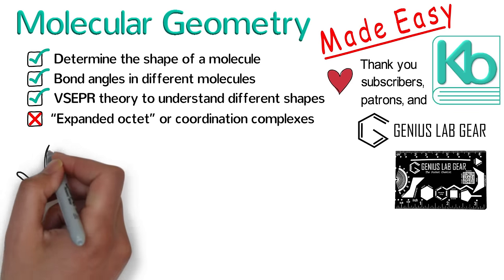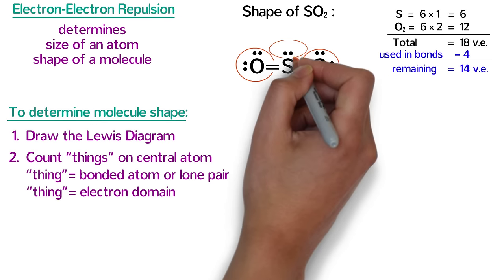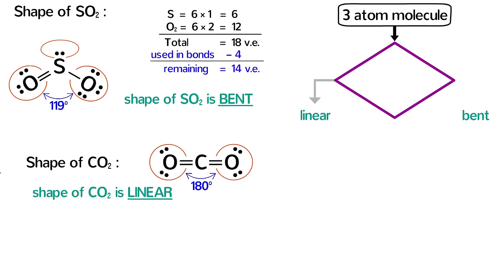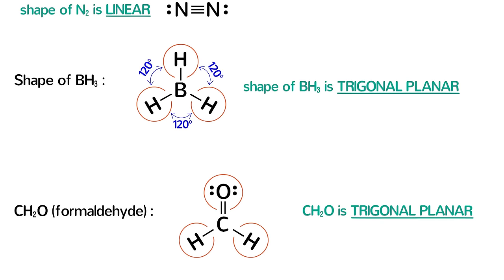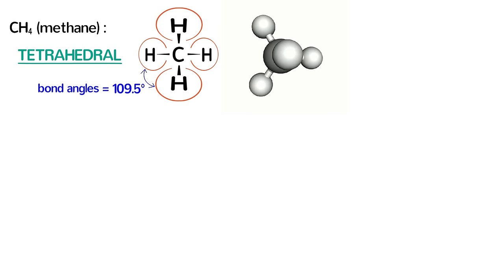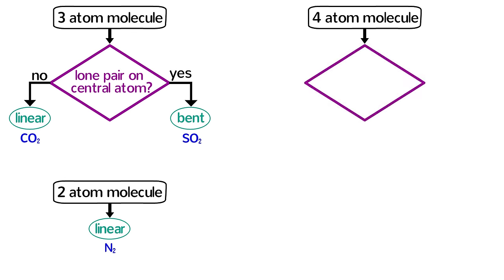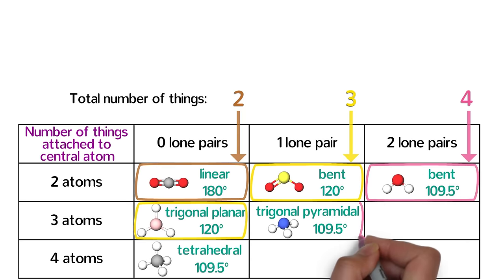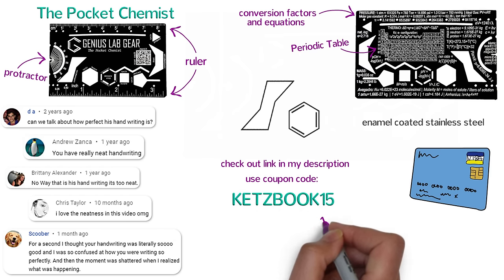Molecular Geometry Made Easy: VSEPR Theory and How to Determine the Shape of a Molecule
Ketzbook explains molecular geometry, VSEPR theory, and the 5 basic shapes of molecules with examples for each one.

VSEPR = Valence Shell Electron Pair Repulsion.
According to VSEPR, molecular shapes are best understood as resulting from the fundamental electrostatic force (Coulombic repulsion) of electrons repelling each other.  The valence shell electrons (the electrons furthest from the nucleus and the electrons participating in bonding) are usually in pairs, and these pairs of negatively charged electrons repel each other and try to get as far apart as possible.

The 5 basic molecular shapes are:
linear
bent
trigonal planar
trigonal pyramidal
tetrahedral